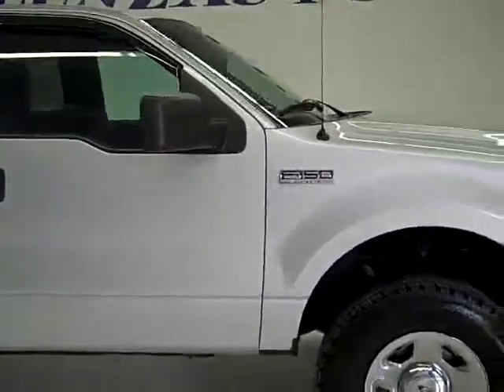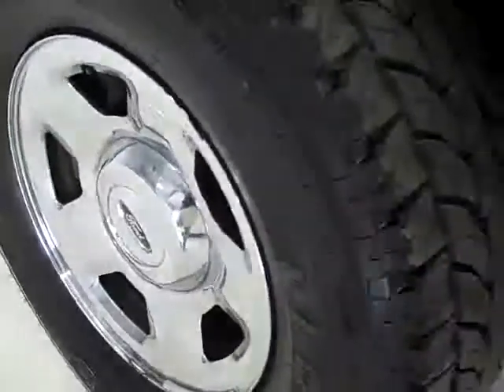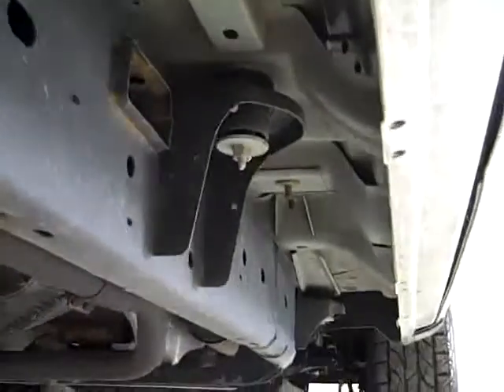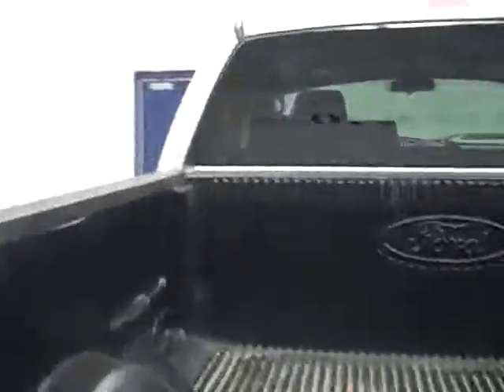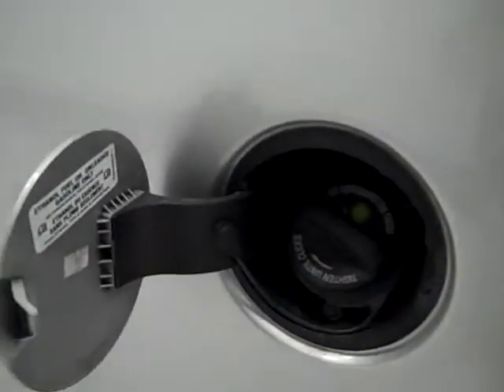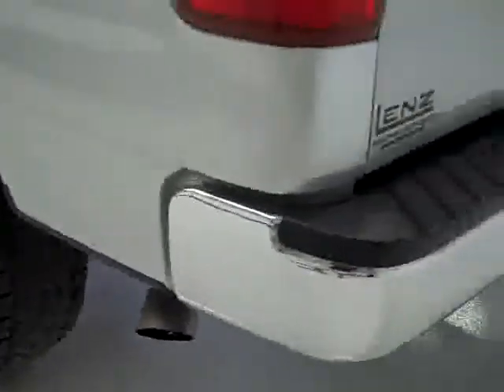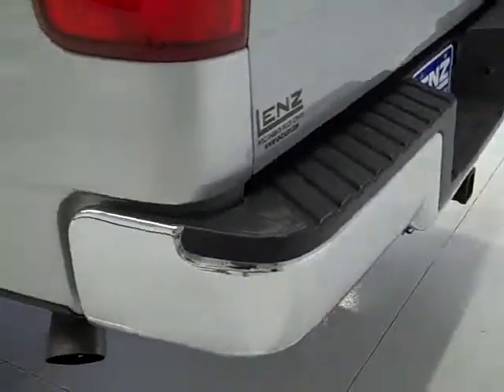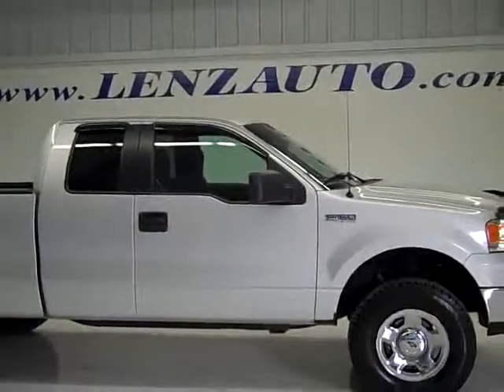LIFTED 2006 Ford F-150 SUPERCAB-SHORT-XLT-4WD-LIFT-NEWER TIRES WALK AROUND REVIEW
LIFTED 2006 FORD F-150 SUPERCAB SHORTBOX

WATCH A FULL HD VIDEO OF THIS TRUCK! 5.4 LITER V8 ENGINE, E85 FLEX FUEL VEHICLE E-85 ETHANOL FFV, SUPERCAB EXTENDED CAB FOUR DOOR, SHORT BOX 6 1/2 FOOT BOX, XLT PACKAGE, AUTOMATIC TRANSMISSION, 4X4 SHIFTER ON THE FLOOR FOUR WHEEL DRIVE, 3 INCH SUSPENSION LIFT, GRAY CLOTH INTERIOR, 40/20/40 SPLIT BENCH SEATING, MAGNAFLOW DUAL EXHAUST, TOWING PACKAGE(RECEIVER HITCH, TRANSMISSION COOLER, & WIRING), 3.55 GEARS WITH LIMITED SLIP DIFFERENTIAL, POWER MIRRORS, LIKE NEW YOKOHAMA GEOLANDAR A/T-S LT285/70 R17 TIRES, KEYLESS ENTRY, CD PLAYER, L.A.T.C.H. CHILD SAFETY SYSTEM, COMPASS AND OUTSIDE TEMPERATURE DISPLAY, TINTED WINDOWS, STEELY RIMS WITH CHROME COVERS, LOCKING TAILGATE, RAISE  ASSIST TAILGATE, FORD QUIET STEEL TECHNOLOGY, AIR, CRUISE, TILT, POWER LOCKS, POWER WINDOWS, THIS TRUCK IS ELIGIBLE FOR AN EXTENDED PARTS AND SERVICE AGREEMENT! VERY VERY CLEAN INSIDE AND OUT! RUNS AND DRIVES EXCELLENT! SOUNDS EXCELLENT! THIS IS ONE OF THE SHARPEST F150 EXTENDEDCAB SHORTBOX TRUCKS ON THE LOT! DON'T HESITATE! MAKE YOUR MOVE BEFORE THIS AWESOME RIDE IS GONE!